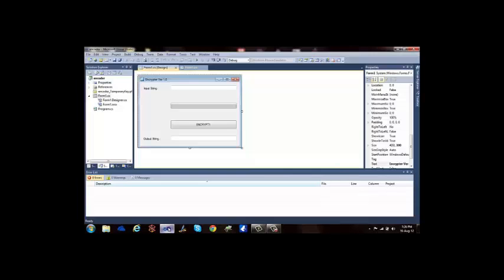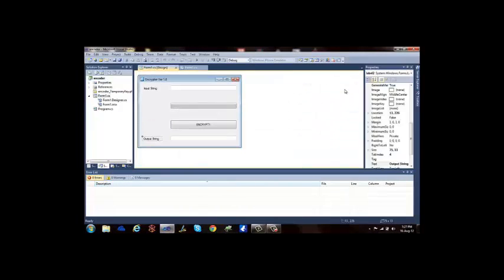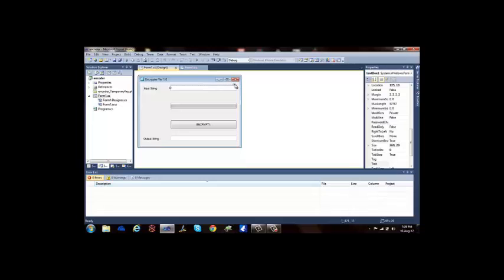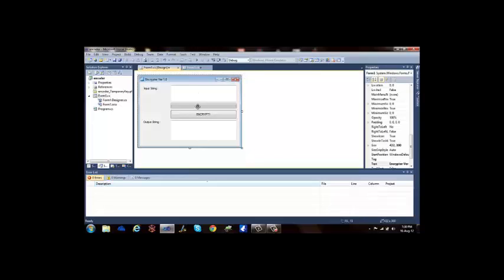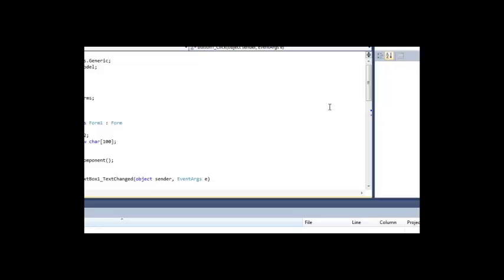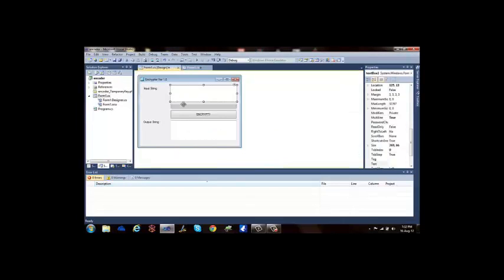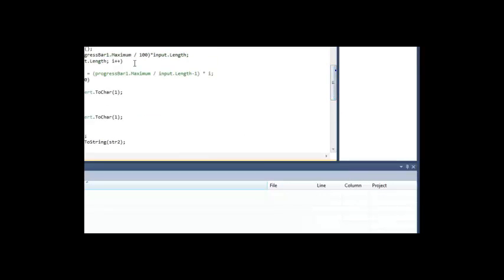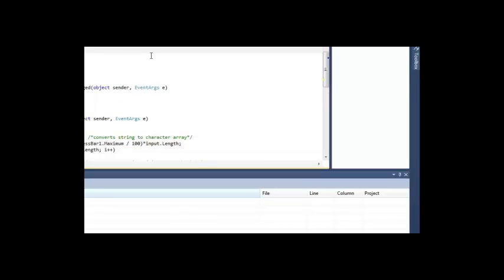1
an encryption software, complete analysis of how to prepare an encoding software using windows forms.